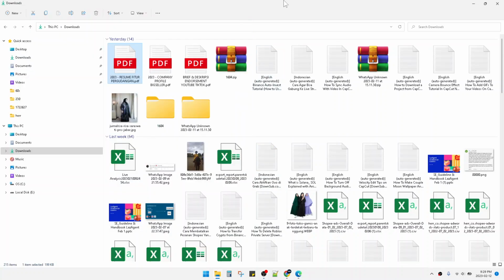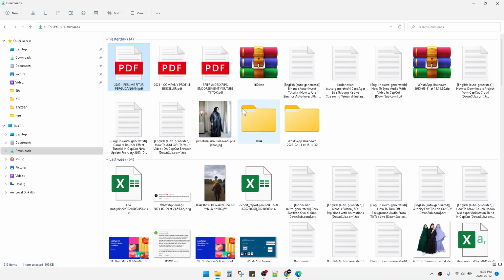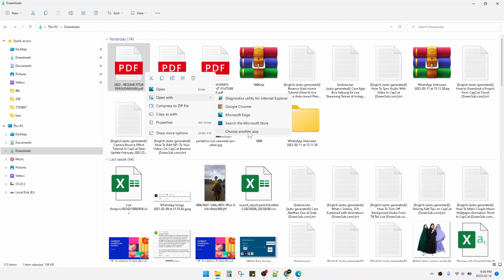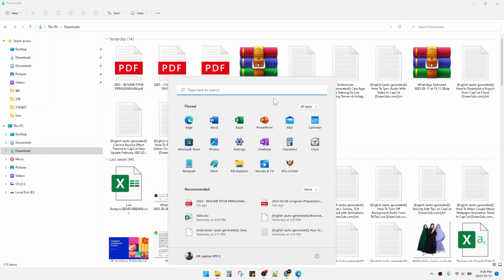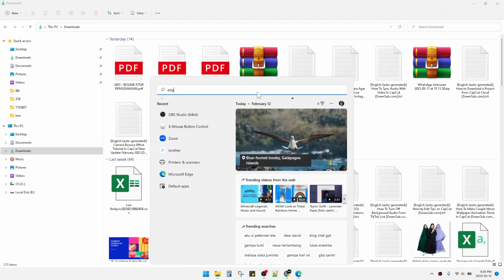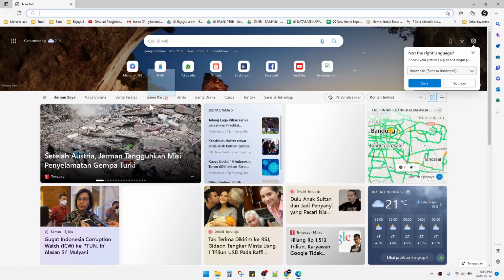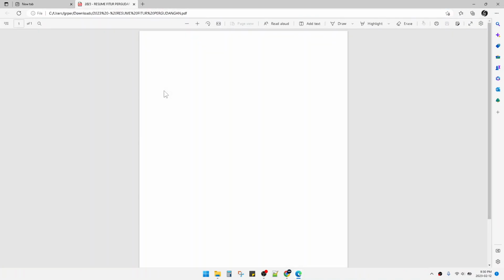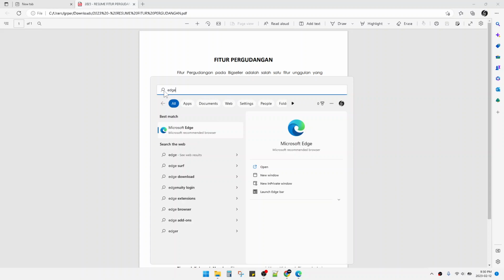~ How to Instantly Open PDF Files with Microsoft Edge - So Easy!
Opening PDF files has never been easier! In this video, we’ll show you how to instantly open PDF files with Microsoft Edge, a simple and efficient way to view your documents. Whether you're new to Microsoft Edge or just looking for a quick tutorial, this guide is perfect for you.

Step-by-Step Guide to Open PDF Files with Microsoft Edge:

Locate Your PDF Files: Begin by finding the PDF files you want to open.
Right-Click and Select 'Open With': Right-click on your PDF file, choose the 'Open with' option, and select Microsoft Edge from the list. If Microsoft Edge isn’t listed, don’t worry!
Use the Start Menu: Press the Start button on your Windows, type "Edge," and open Microsoft Edge manually.
Drag and Drop: Go back to your files, drag the PDF file into the open Microsoft Edge window, and voila, your PDF is now open!
Why Use Microsoft Edge to Open PDFs?

Microsoft Edge is not just a browser; it’s also a powerful PDF viewer. It’s fast, reliable, and comes pre-installed on Windows, making it a convenient choice for opening PDF files. If you’re facing any issues with other PDF readers, switching to Microsoft Edge can be a game-changer.

Troubleshooting Tips:

If you don’t see Microsoft Edge in the 'Open with' list, ensure it’s installed on your computer. You can download it from the Windows App Store if needed.
Ensure your Microsoft Edge browser is updated to the latest version for the best performance.
Call to Action:

Your support helps us create more valuable content for you!

How to open PDF files with Microsoft Edge
Open PDFs in Microsoft Edge
Easy PDF viewing in Microsoft Edge
Microsoft Edge PDF tutorial
View PDFs with Microsoft Edge